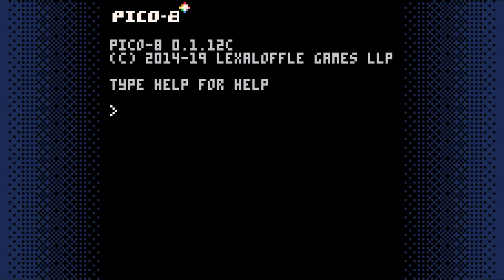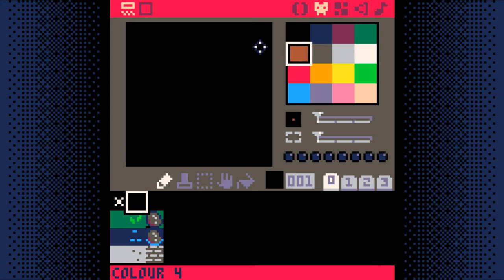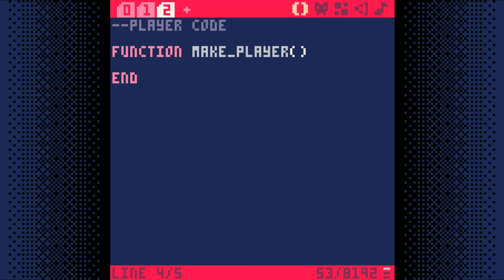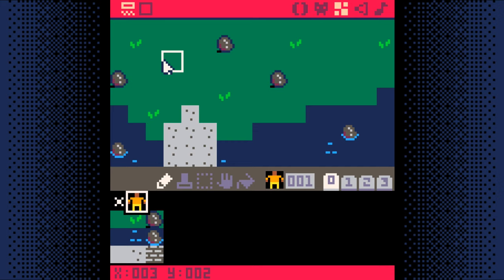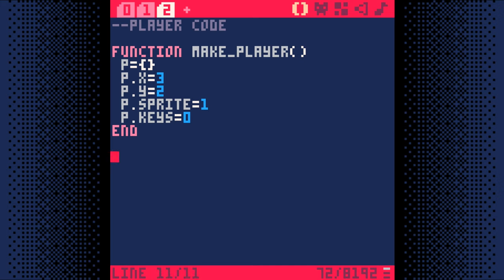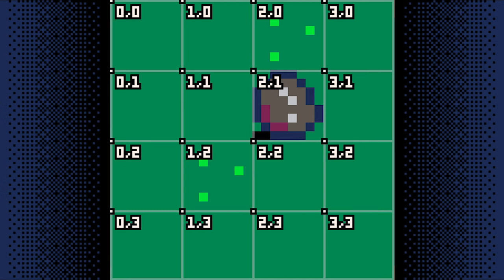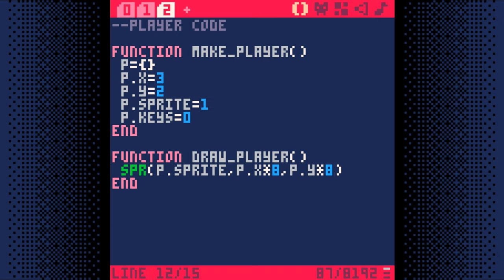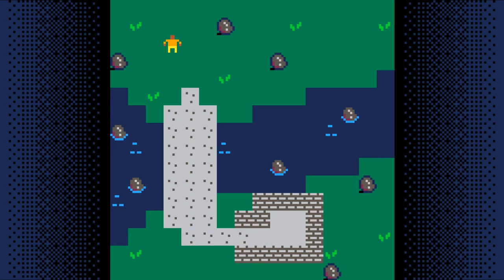PICO-8 Top-Down Adventure Game Tutorial - Step 2/10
Learn to make a top-down adventure game in PICO-8! This second step explains how to add a player to your game. If you have questions or need help, you can find a forum and a zip file of PICO-8 carts for each step of the tutorial at this location: